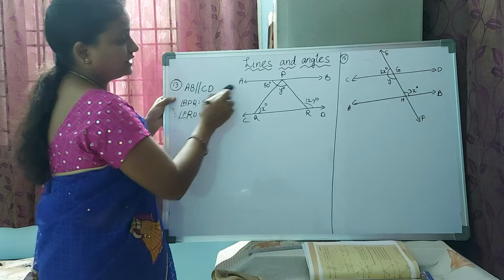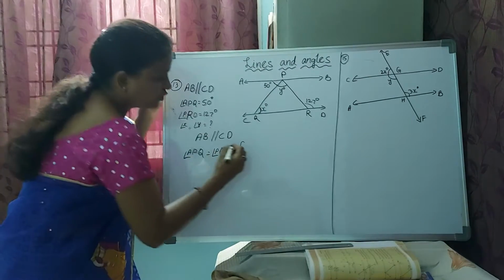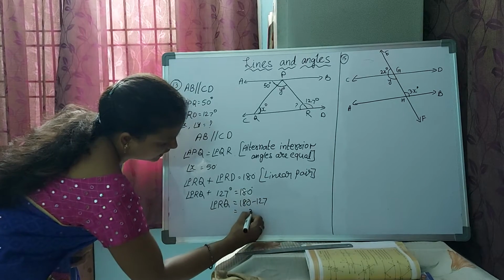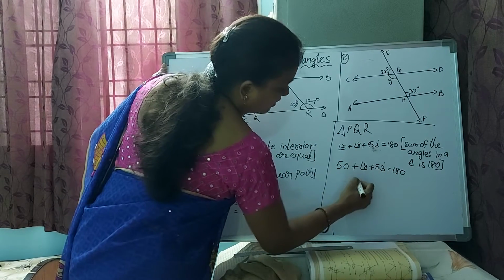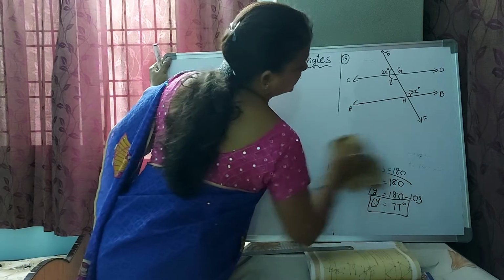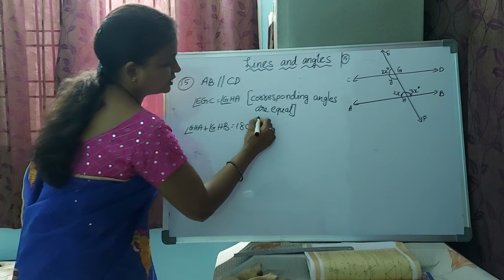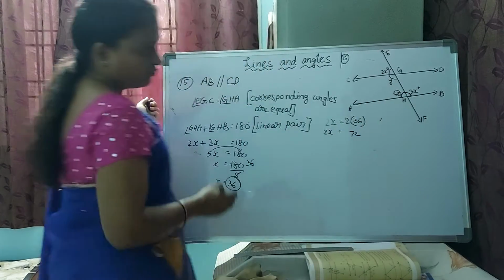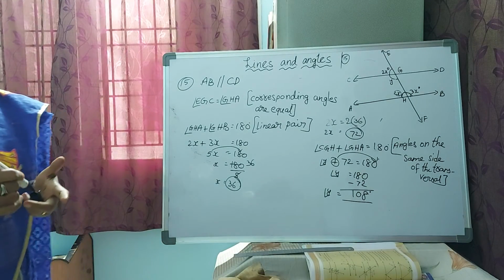Lines and angles part 10 (class9th)